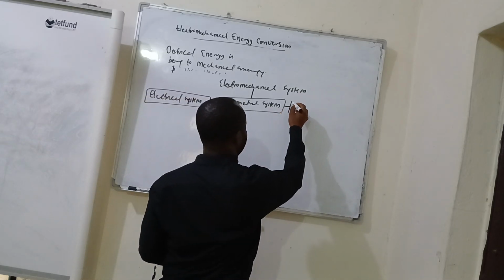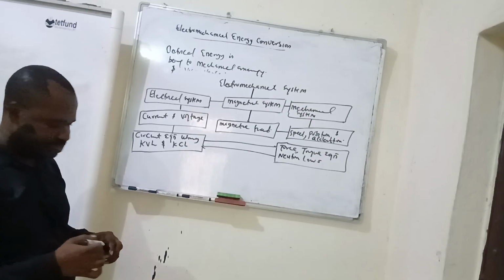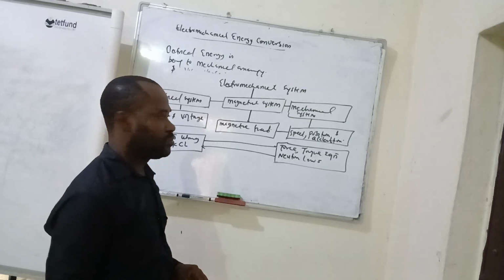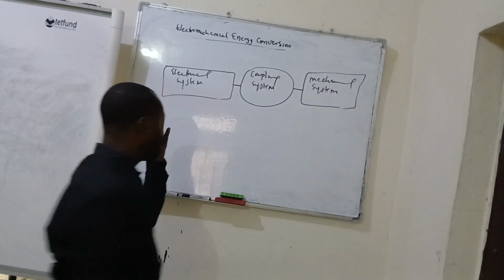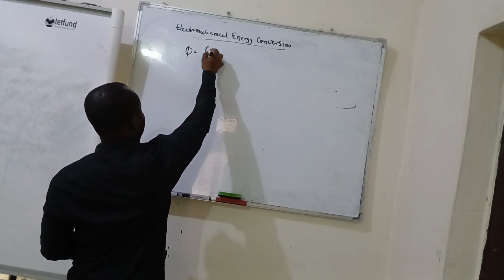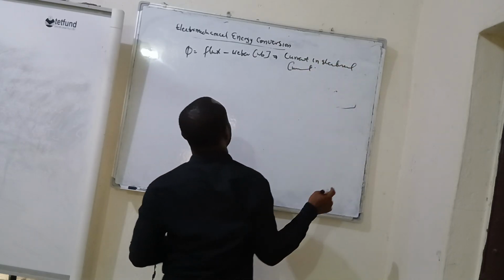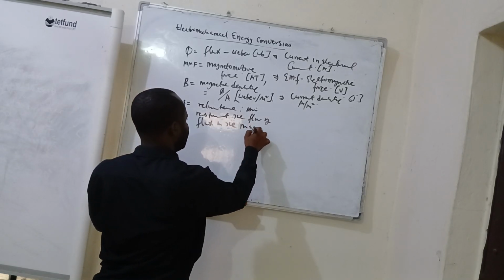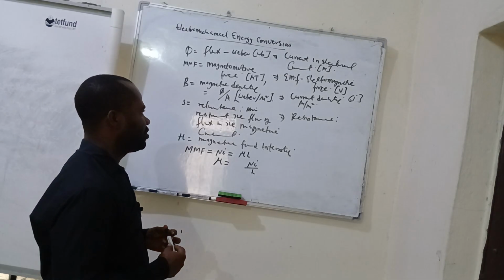Electromechanical Energy conversion ll Electrical machines ll Electrical Engineering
Electrical machines